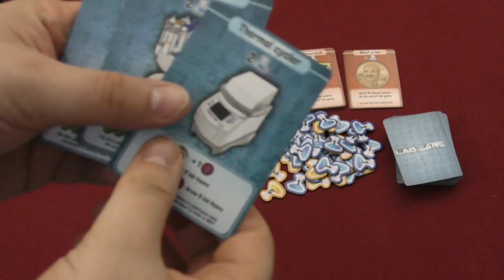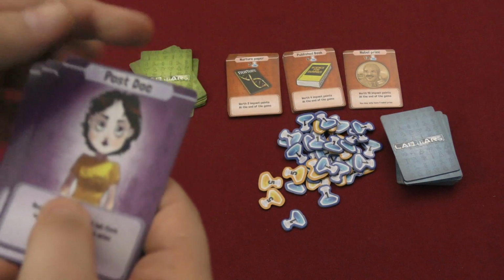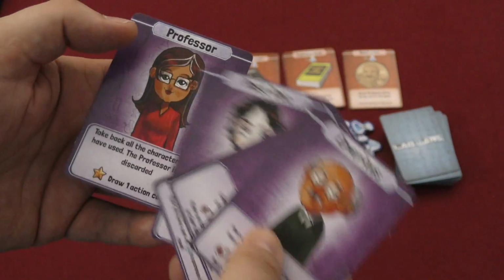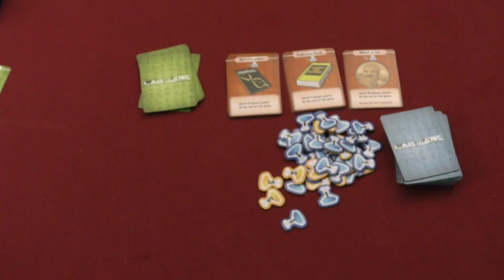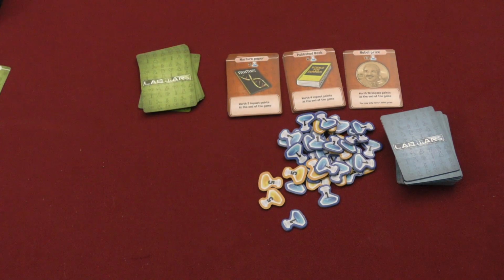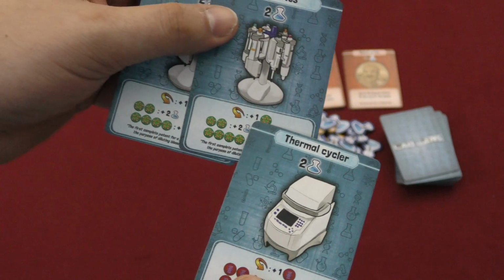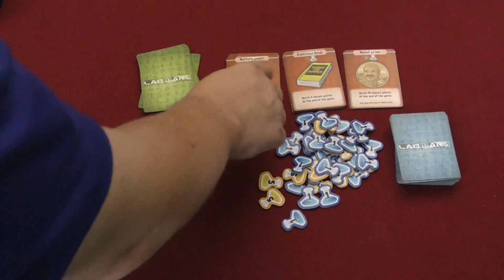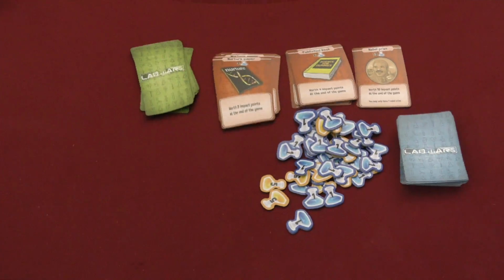Lab Wars Review - with Tom Vasel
Tom Vasel takes a look at Lab Wars from Alley Cat Games!

00:00 - Introduction
01:11 - Overview
05:33 - Final Thoughts